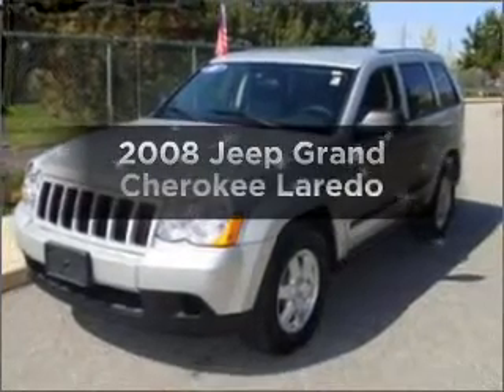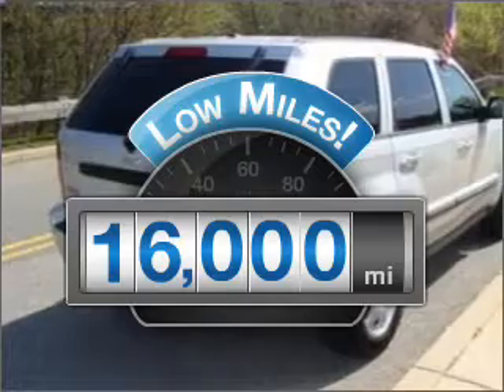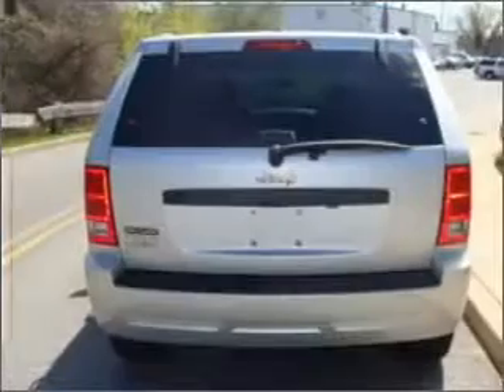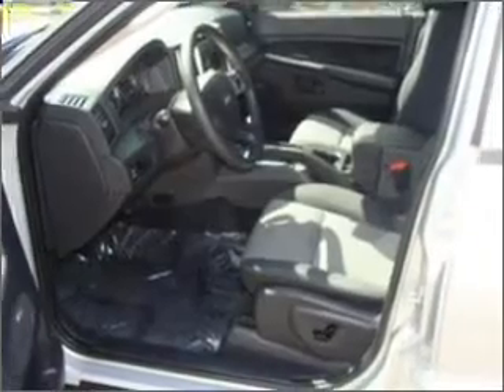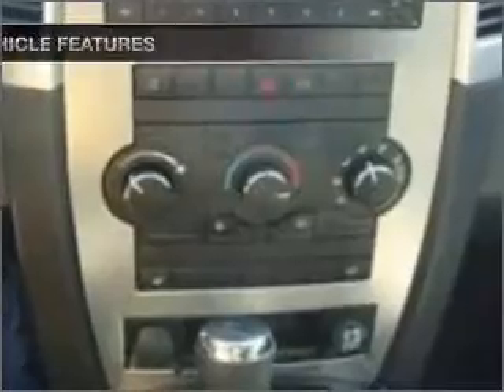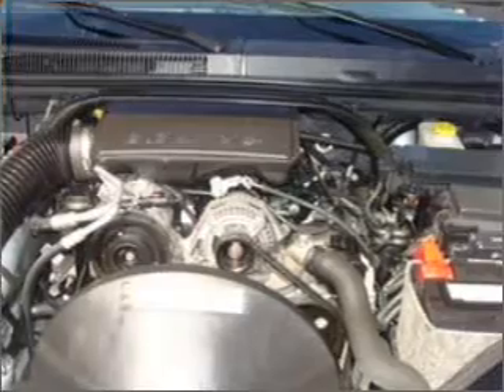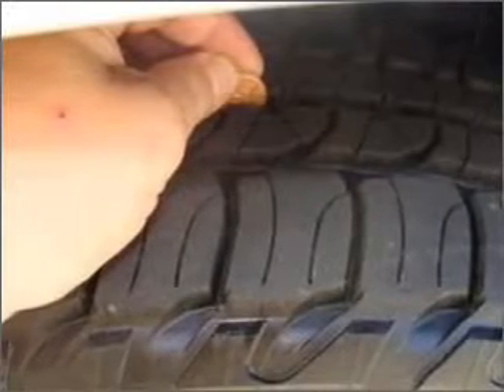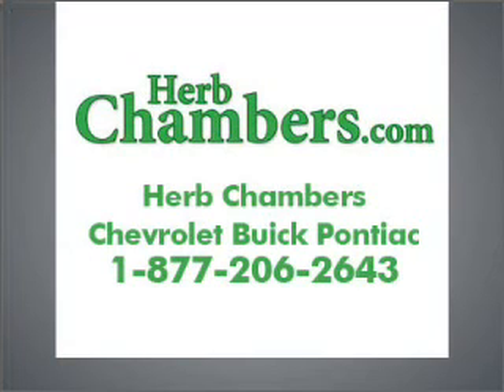2008 Jeep Grand Cherokee - Danvers MA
Year: 2008
Make: Jeep
Model: Grand Cherokee
Trim: Laredo
Engine: 3.7 liter 6 cylinder 12 valve
Transmission: Automatic
Color: Silver
Mileage: 16000
Address:
90 Andover Street Rou